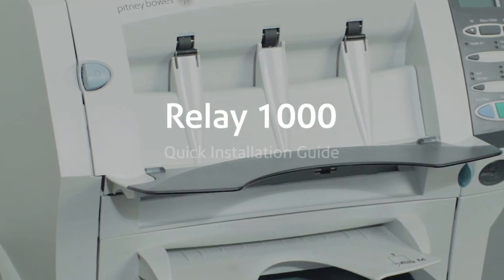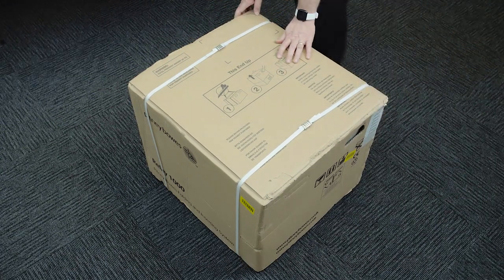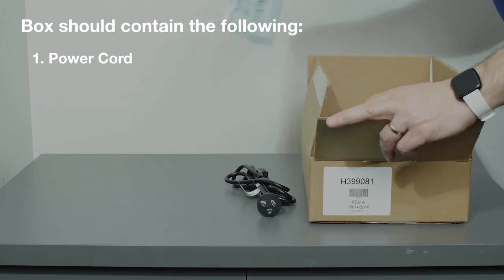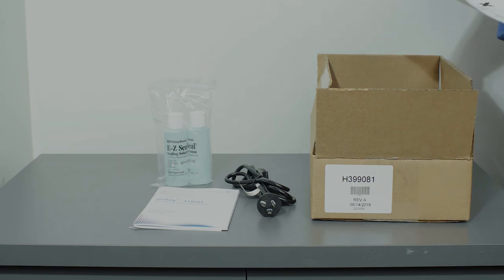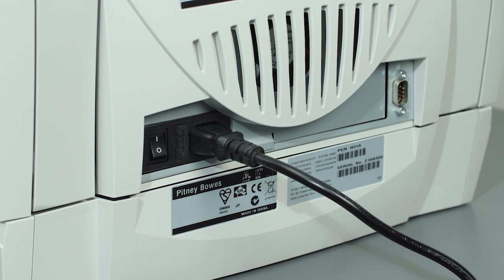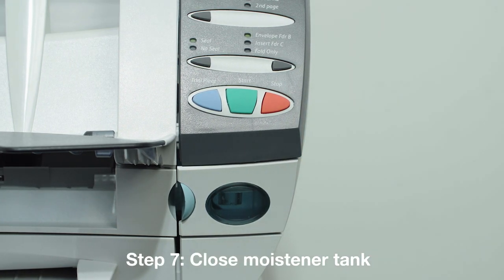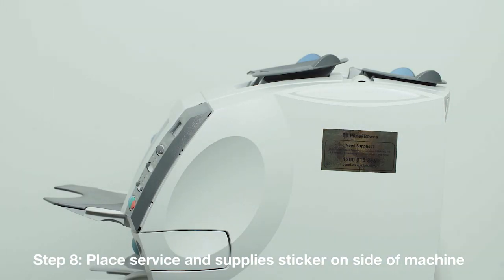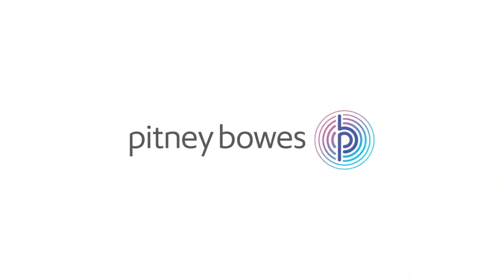Relay® 1000 - Folders & Inserters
Stuffing envelopes just got a lot easier and more accurate